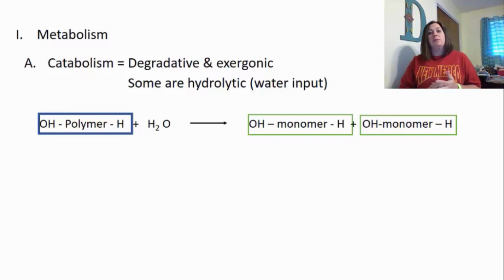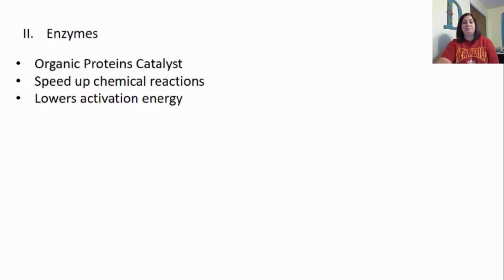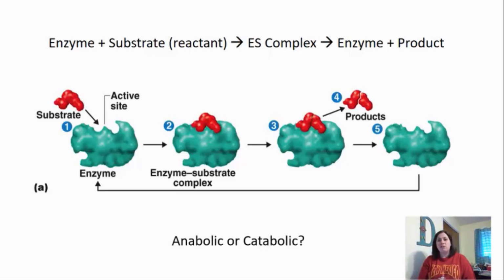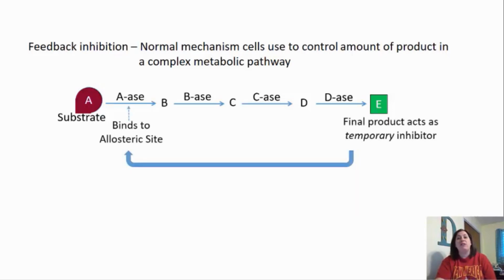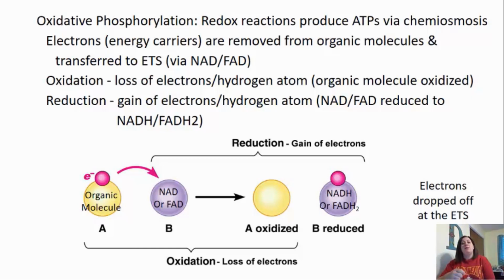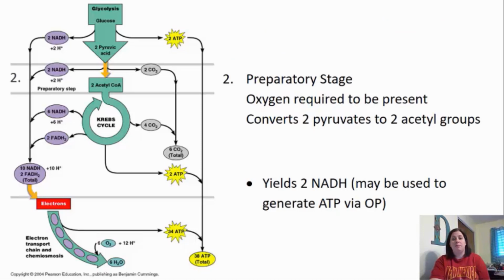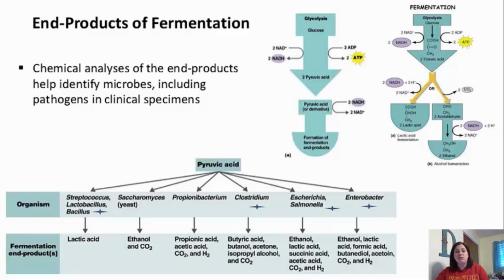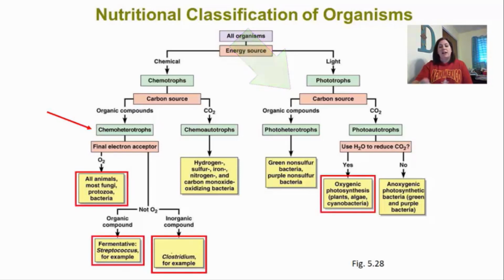Microbial METABOLISM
Here we take a closer look microbial metabolism - Aerobic respiration, anaerobic respiration, and fermentation.